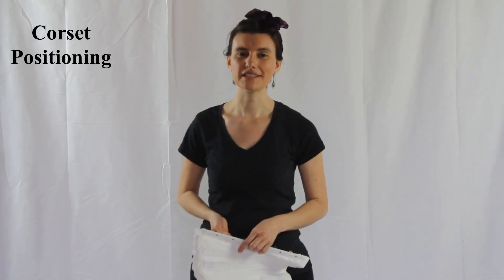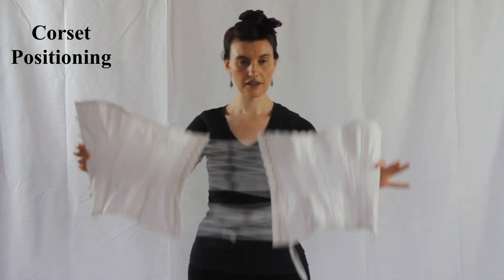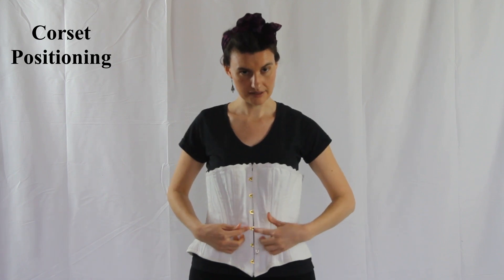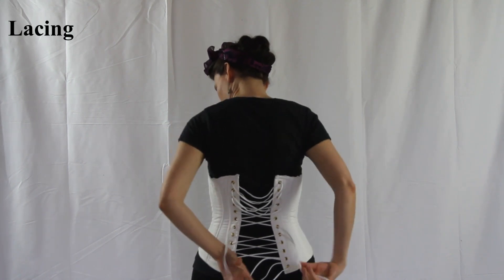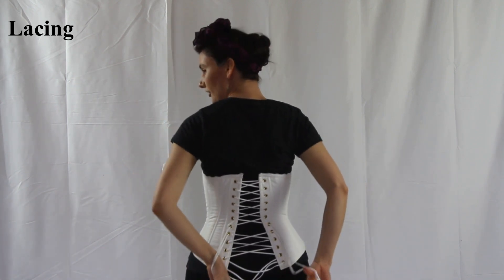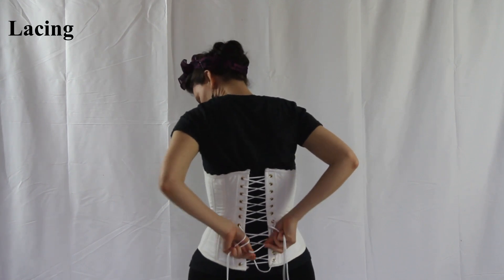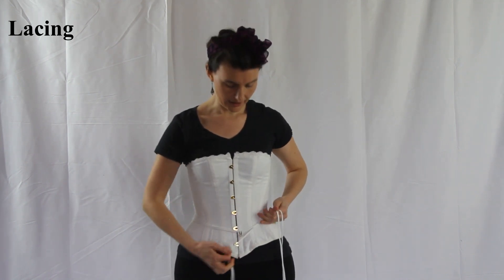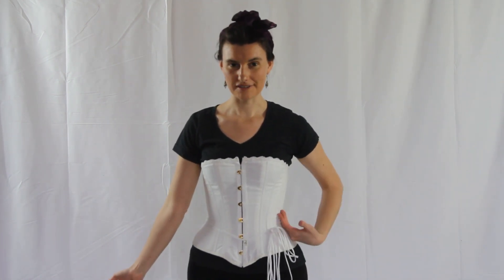How to Lace a Corset by Yourself by Ensembles of the Past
In this clear and easy to follow tutorial we will show you how to successfully lace a corset by yourself. A concise guide to better understanding the mechanics and steps that go into the process for those who don't have someone to help you!

Please follow the time stamps below for easy reference:

Corset Positioning: 00:06
Lacing: 01:19